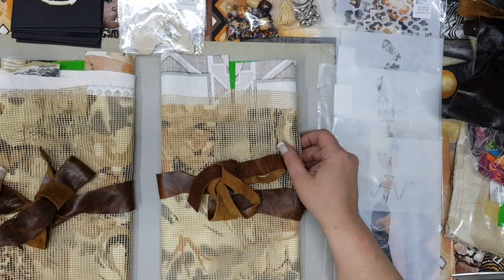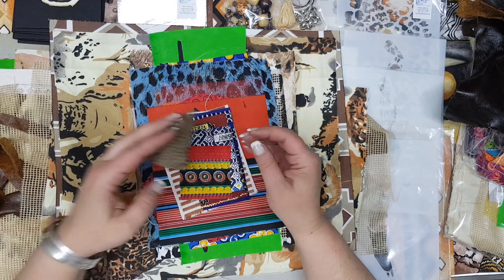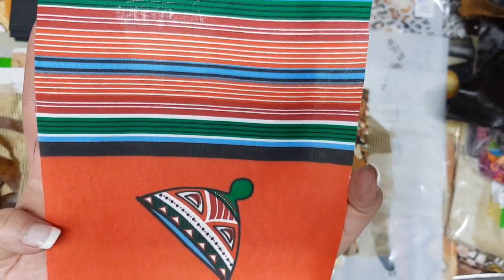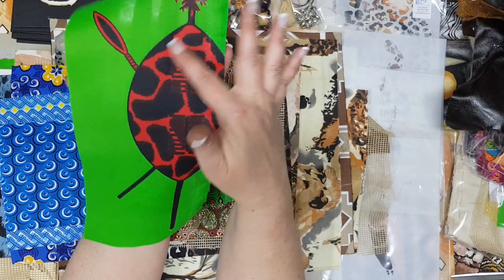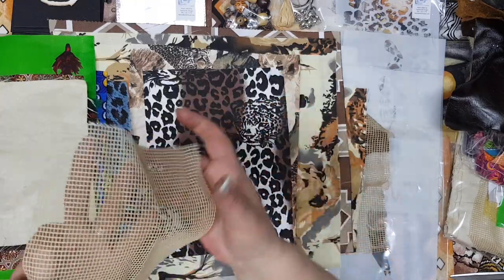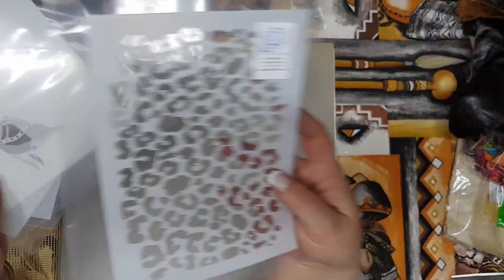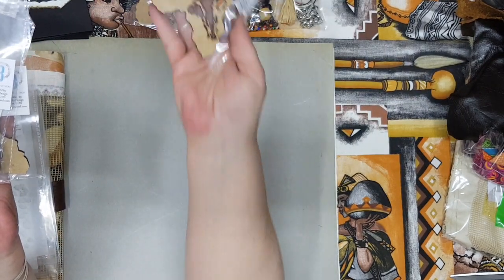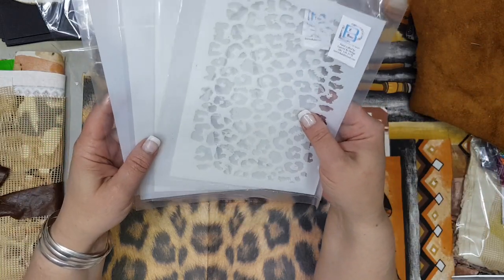African Journal Kit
This African Journal Kit is Authentic and Unique.  The Kit consists of over 40 pieces of Authentic and other fabrics which compliments the African theme.  You will also get a variety of beads, Ropes, Rafia and a chain with your kit. The kit also comes with 3 handmade cards, some Paper napkins, Leather, and an appreciation gift.  I forgot to include in my video that with every purchase you get a Digital kit with beautiful pages, Journal cards, Frames etc.The Kit has more than enough Fabrics and other goodies to complete two Journals.  I will reply a.s.a.p.

Don't miss out - Only 60 Kits available

All subscribers that purchase a Kit will go into a special draw for a giveaway.

DON’T MISS OUT ON THE FOLLOWING: (more Video’s to be posted over the next couple of weeks)
- Boho Junk Journal – Using Boho Dream Journal 2 Digital Kit by STUDIO 28E – & Boho Fabric Bundle by Bohodaydreams (See Links Below)
- “Trip to South Africa – All in a Journal” Junk Journal
- Boho Mixed Media Art Journal

My personal Facebook Page – Heidi Sklar Coetzee

STUDIO 28E – Sherri Evans Czmyr
Facebook Group Page& YouTube Channel – STUDIO 28E
Etsy store

BOHODAYDREAMS - Sheila Gingerich
Facebook Group Page & YouTube Channel – BOHODAYDREAMS